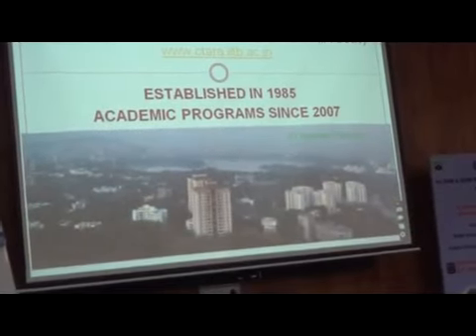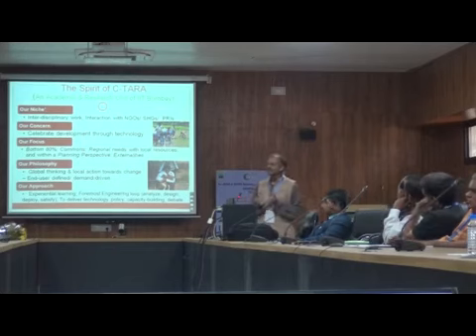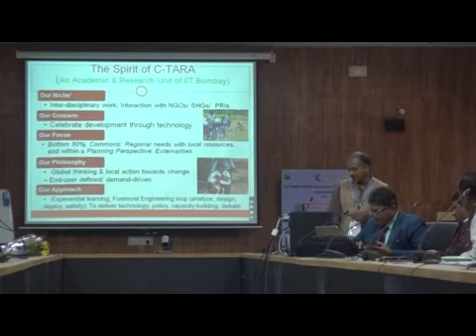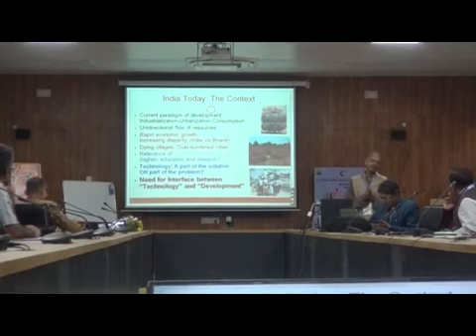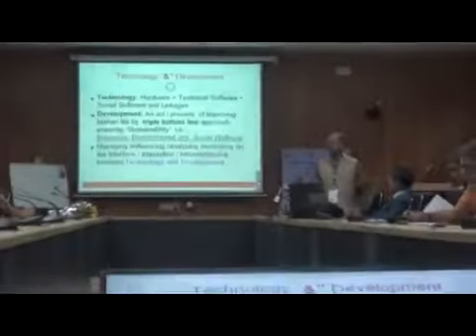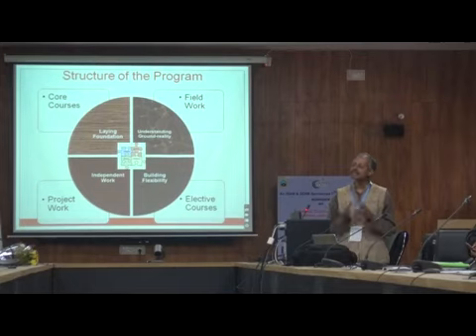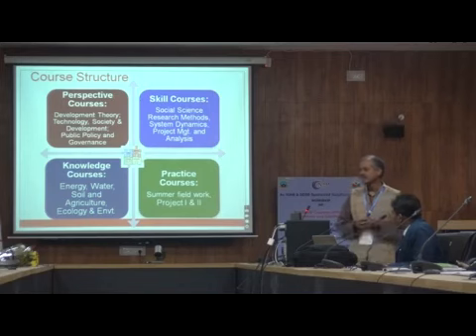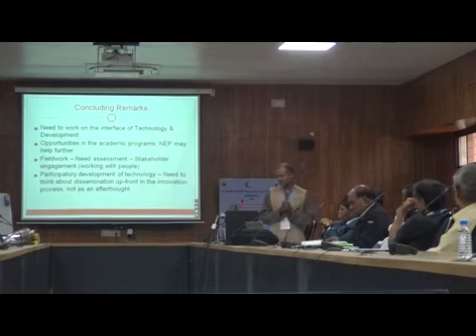Prof Anand B Rao IIT Bombay